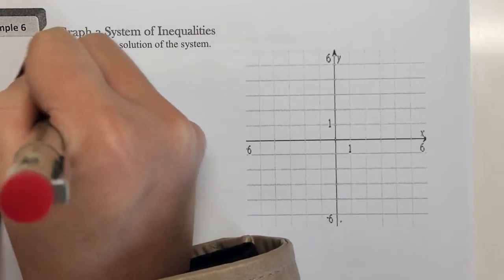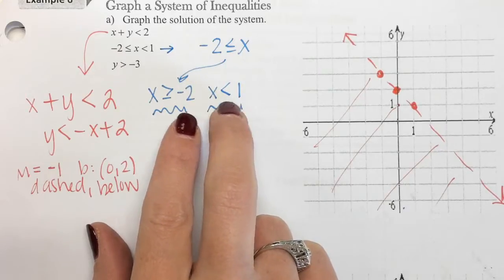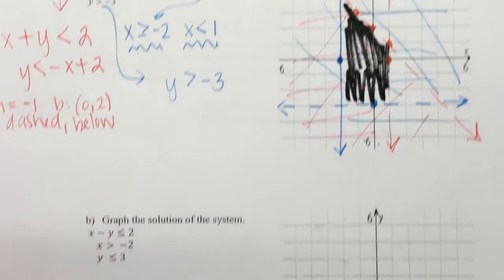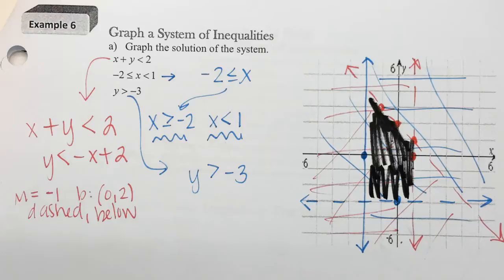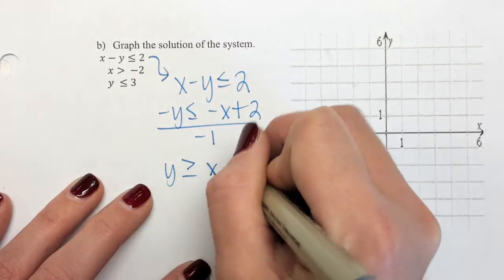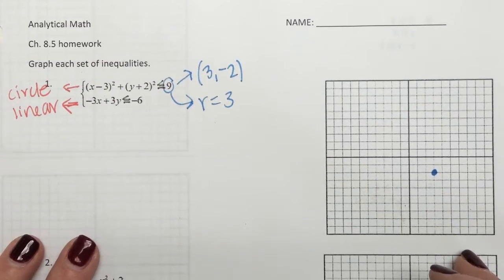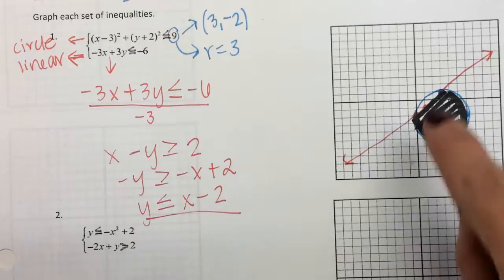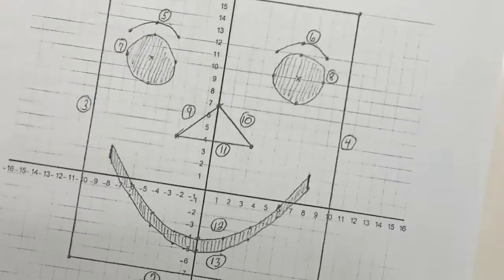Ch. 8.5 part 3 - Graphing systems of inequalities